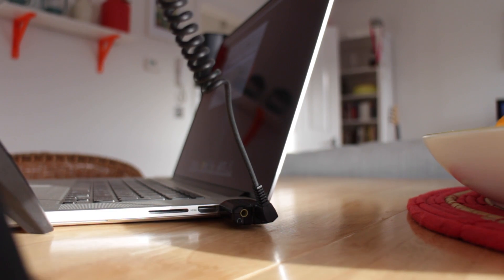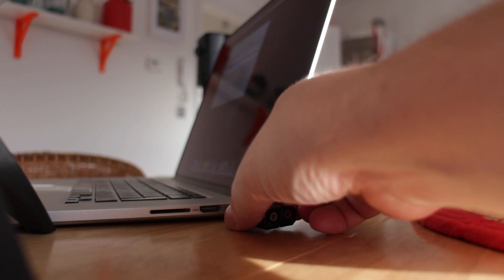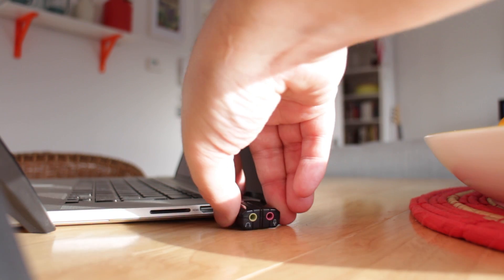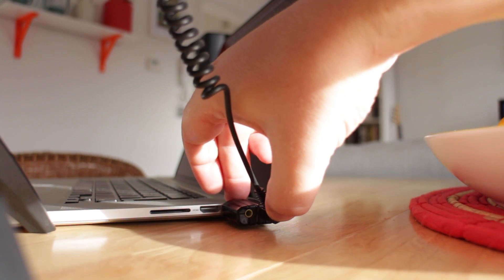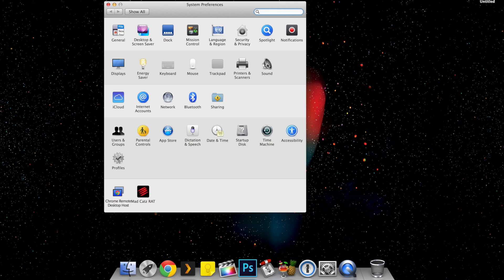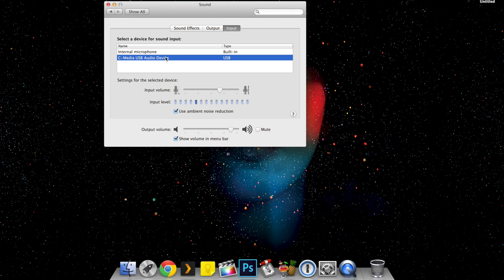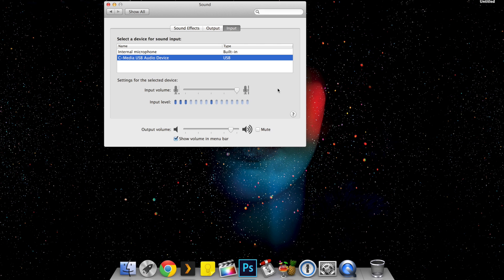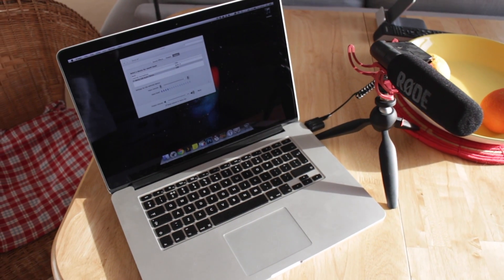Macbook Pro Retina Microphone input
It not as easy to hook up a microphone to a Retina Macbook Pro. Why, I don't know. But ill show you how to do it for under £5!